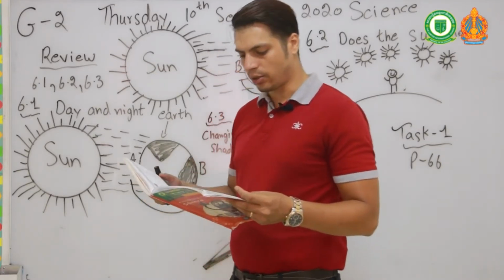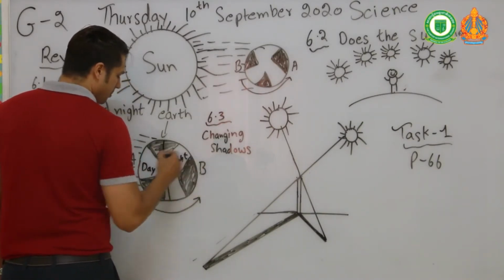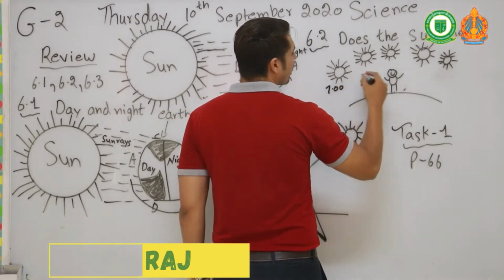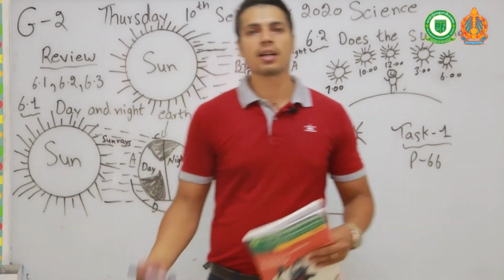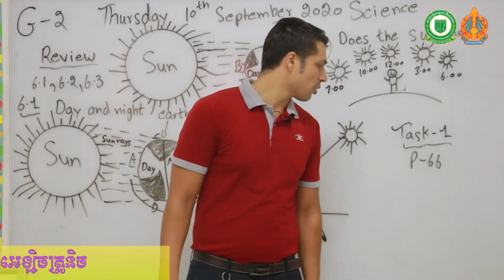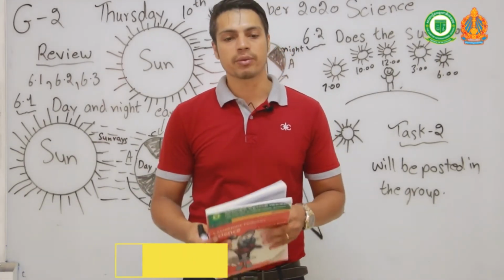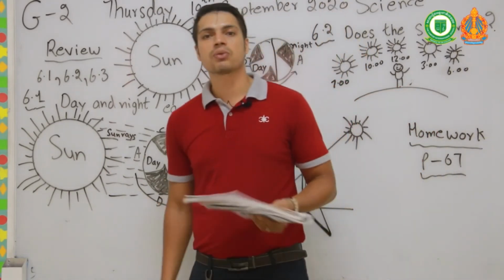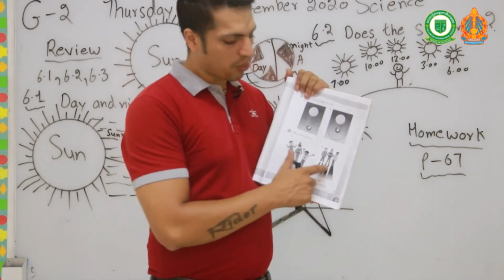Does the sun move?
Grade 2
Subject: Science
Lesson: Does the sun move?